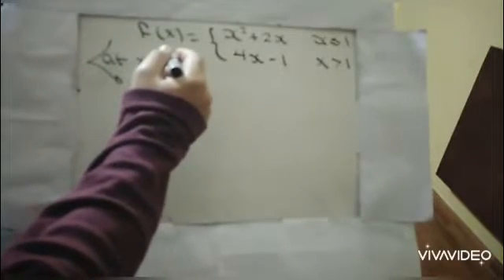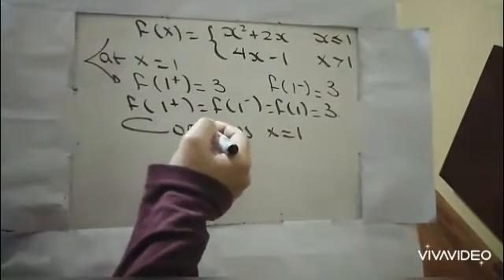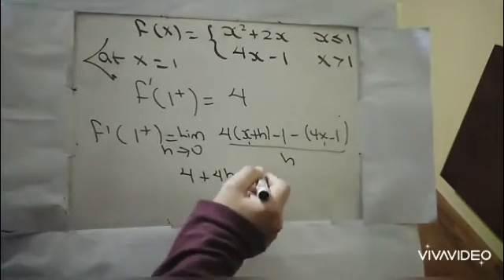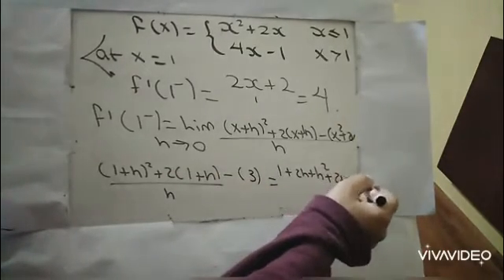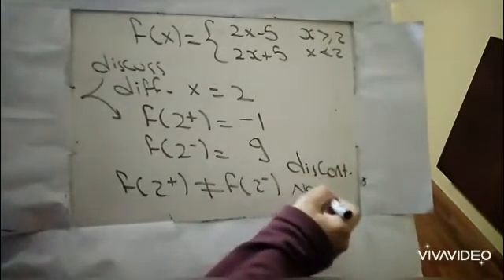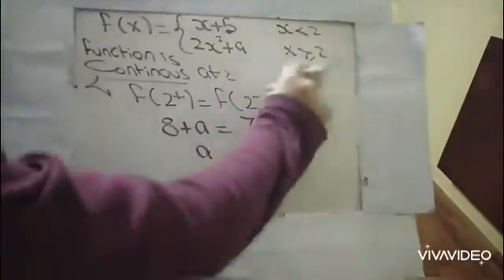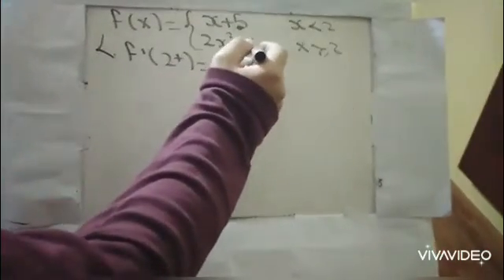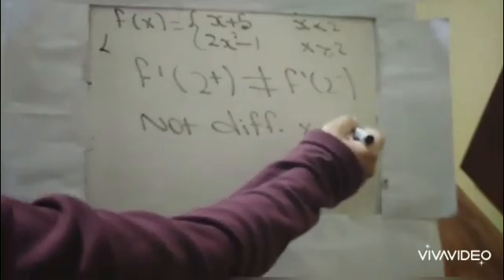S 2 Calculus 4